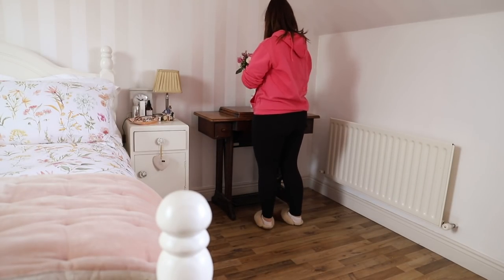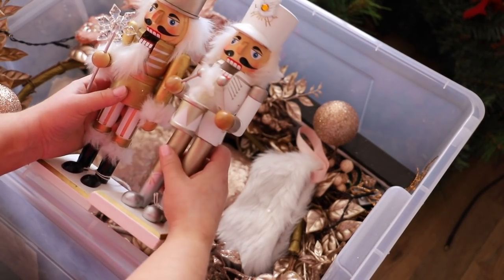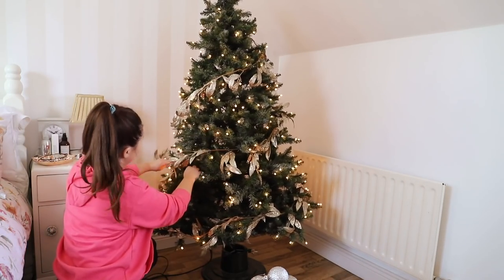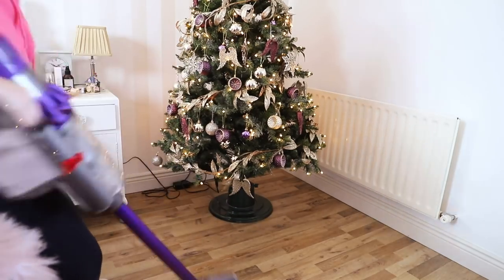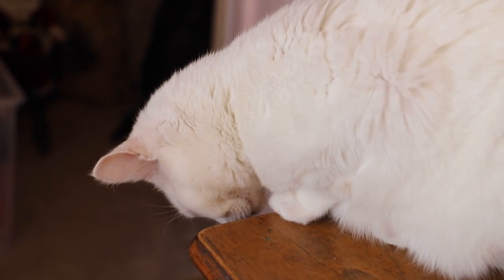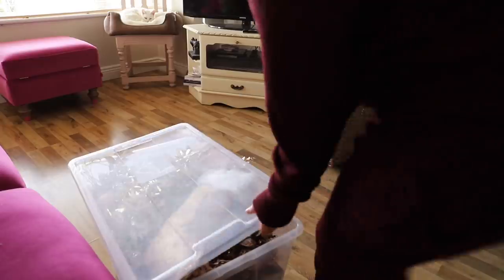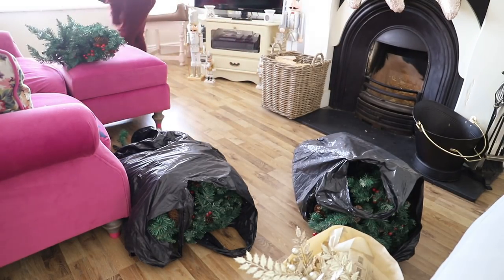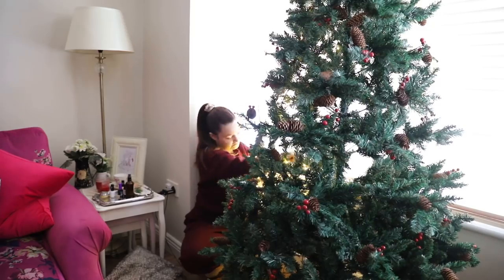Christmas Decorate With Me 2020, Cottage Style Decor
Christmas Decorate With Me 2020! This week, I decorated my home for Christmas. 2020 has been a year, so, I decided to decorate my home early for Christmas. I wanted to keep my Christmas decor in keeping with my cottage style decor. I hope you get some inspiration from this week's video.
Most of my items are DIY or bought in previous years, unfortunately I have no links for items featured in this video.

Intro: 00:00 - 01:20
Bedroom 01:21 - 05:30
Living Room 05:31 - 09:45
Chats 09:46 - 11:59